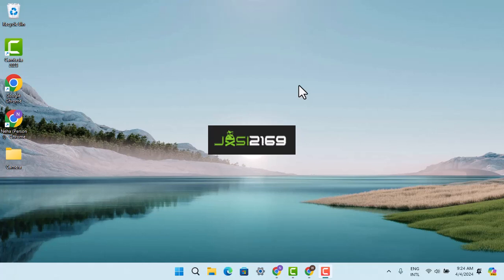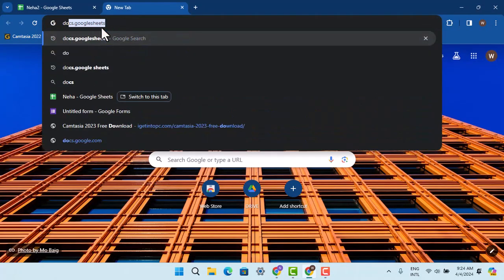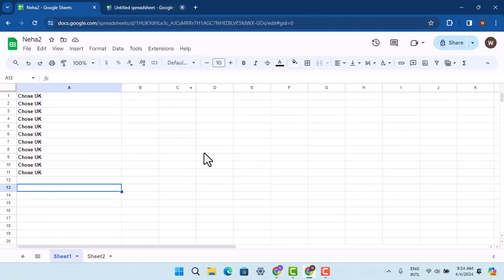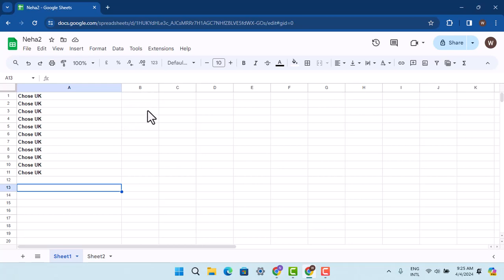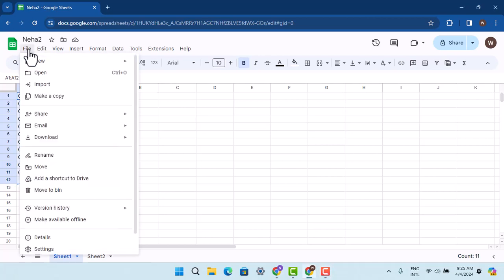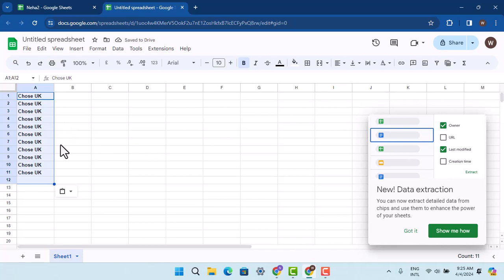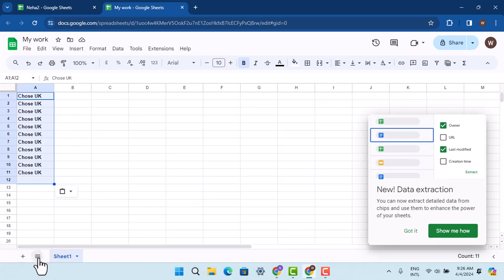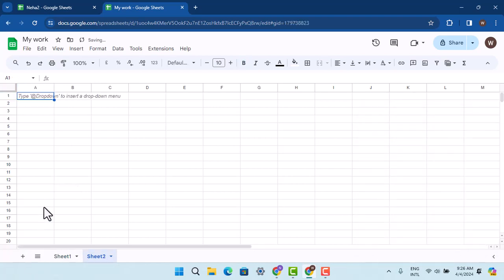How To Add Data To A Google Sheets Spreadsheet !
This Video Is based on How you can add data to a Google Sheets spreadsheet.

Chapters / Timestamps
0:00 Introd
0:09 Add Datas To Google Sheets
1:19 Outro